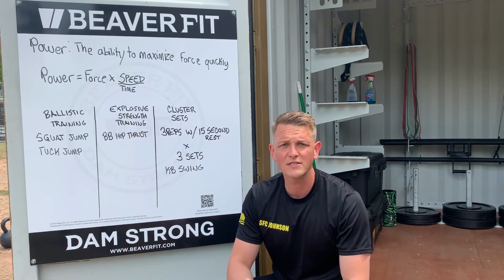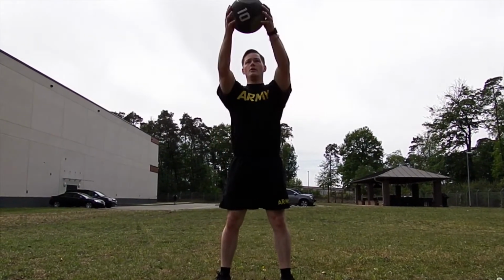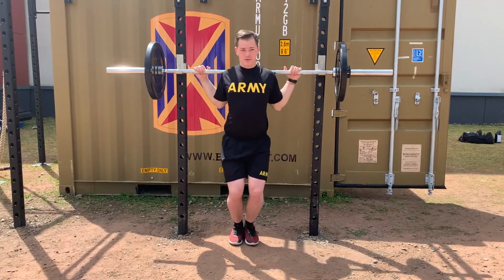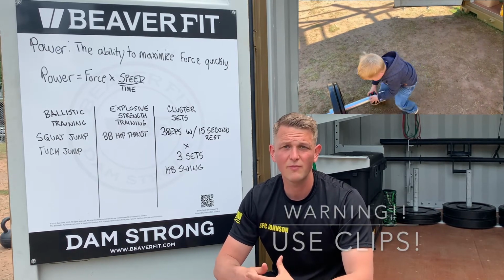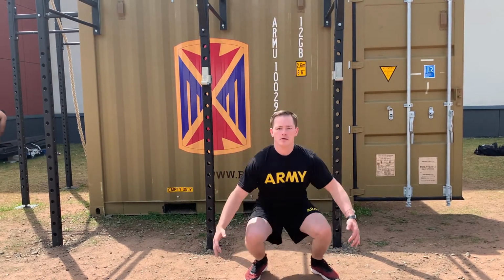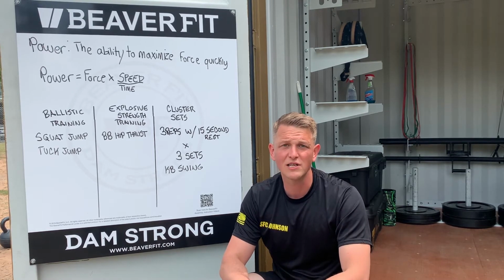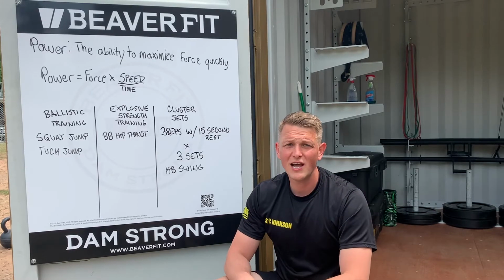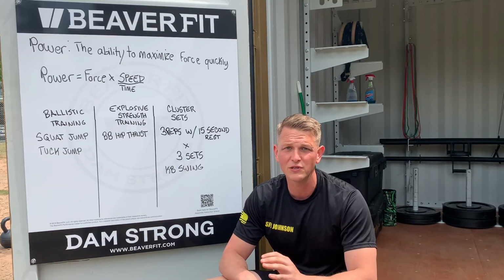Army Combat Fitness Test - Standing Power Throw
Hello everyone. Sergeant First Class Johnson here. I am a Certified ACFT Instructor, Army Master Fitness Trainer, Pregnancy, and Post Partum Trainer, and I have a Bachelors Degree in Exercise Science.

What started as me just planning to share some simple videos during the COVID-19 Pandemic with my Soldiers has not evolved into sharing it with whoever watches this video. I hope you enjoy it.